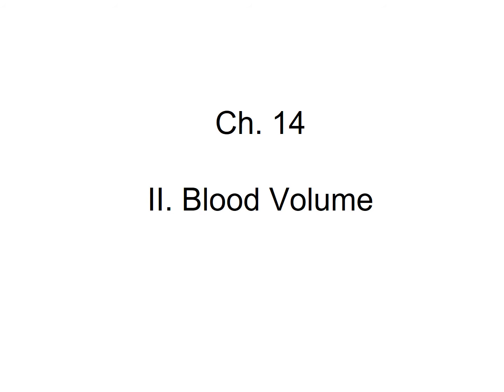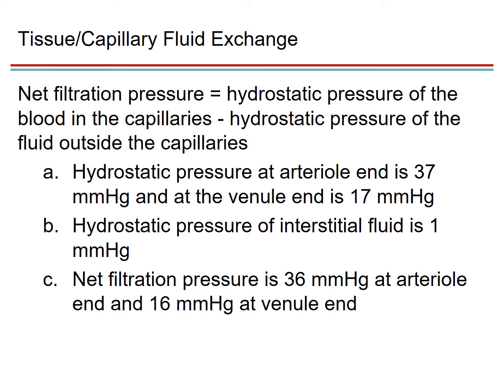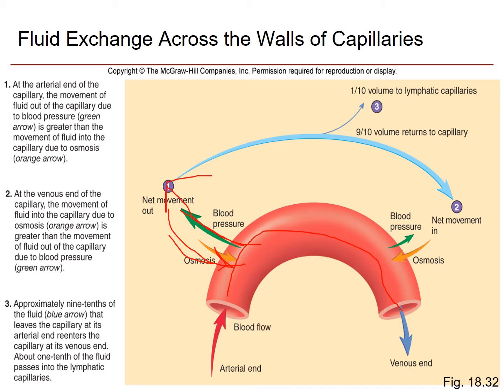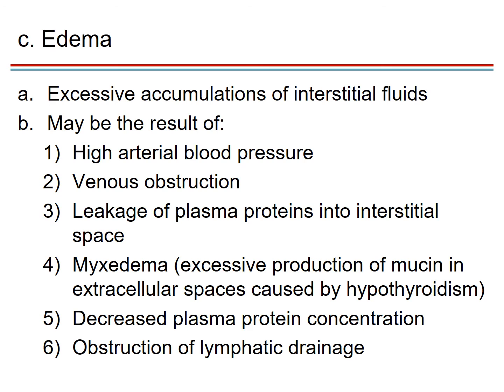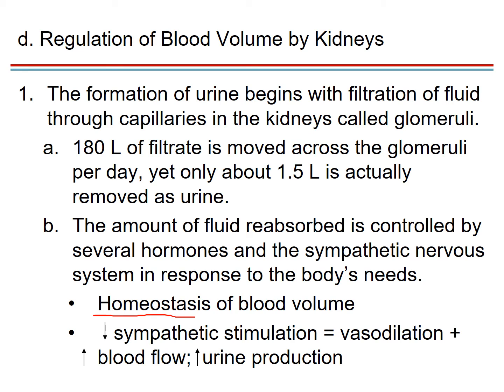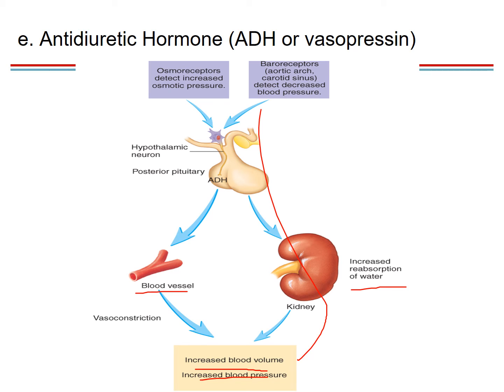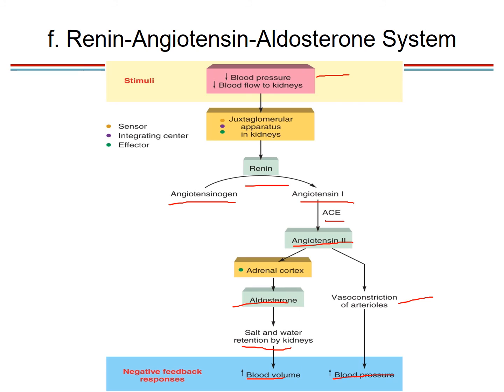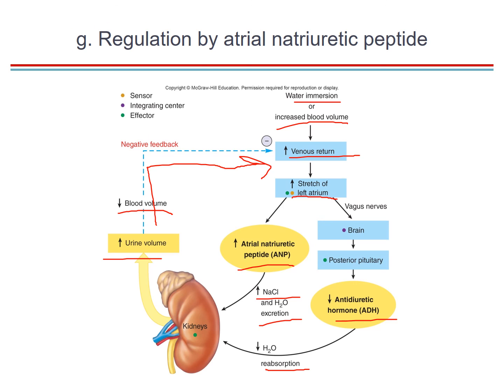CV phys - blood volume